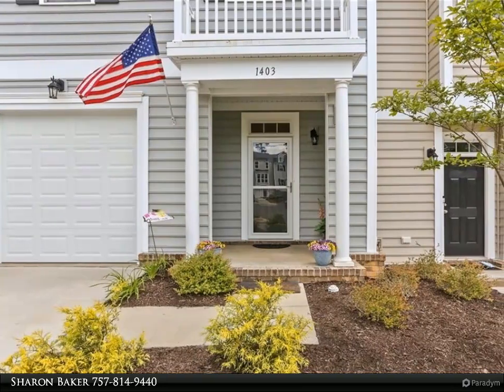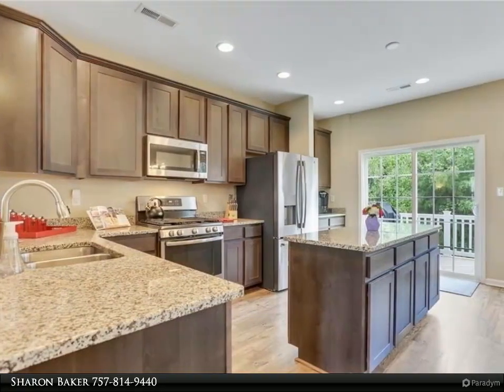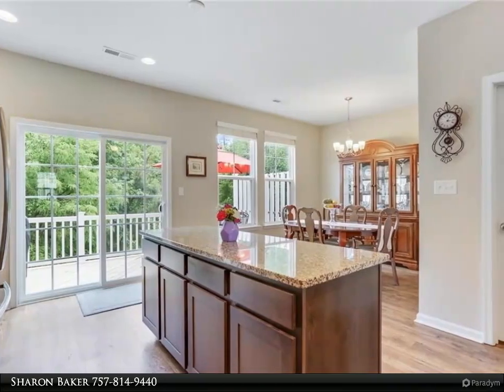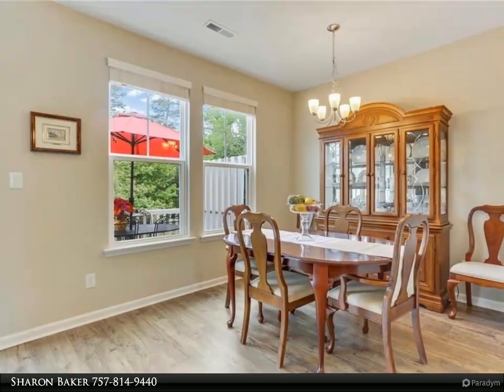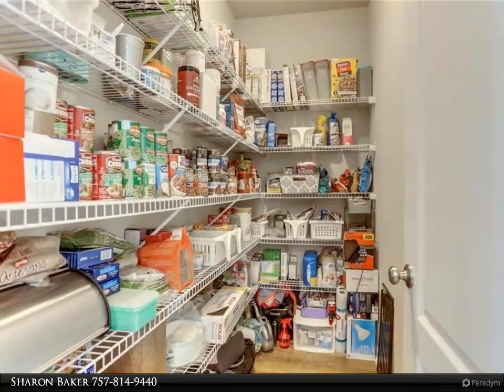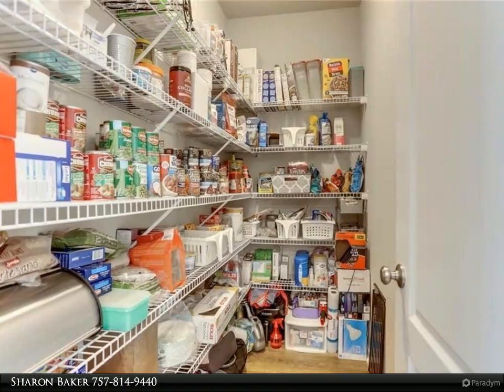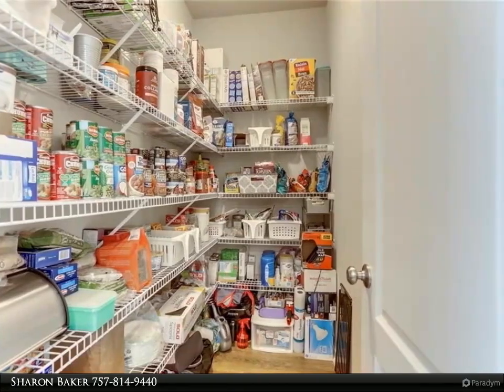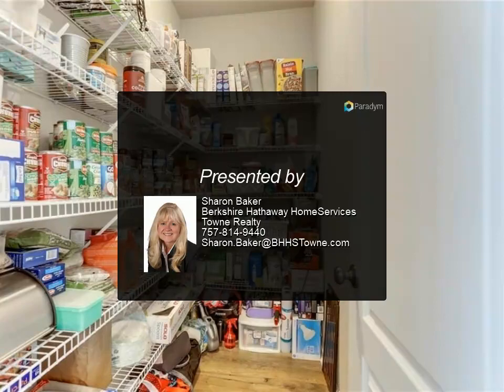Homes for Sale - 1403 Prosperity CT, James City County, VA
Beautiful, like new, home with 1st level bedroom & bathroom and attached 1 car garage. The main living level on the 2nd floor has a gorgeous kitchen with granite, gas cooking, island, large walk-in pantry, dining area, family room, 1/2 bath & spacious deck with wooded views. The 3rd floor has a large primary bedroom has an ensuite with double vanity & spacious tile shower & a spacious walk-in closet. There are two more bedrooms, a hall bathroom and laundry closet. The home has 9ft ceilings, luxury vinyl plank flooring in foyer, family room and kitchen, newer ceiling fans and glass storm door, with pull down screen, at the front entrance. Governors Grove at Five Forks has a Clubhouse, pool, playground & walking trail. Jamestown School District. Great location!

3 full bath, 1 half bath

Sharon Baker
Berkshire Hathaway HomeServices Towne Realty